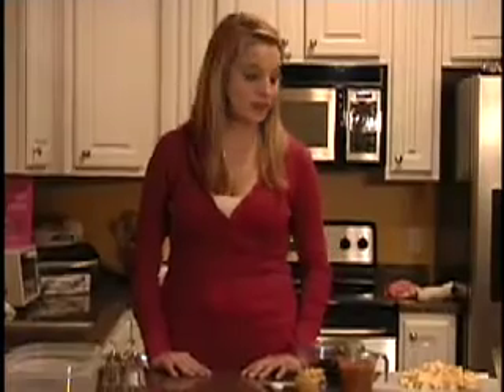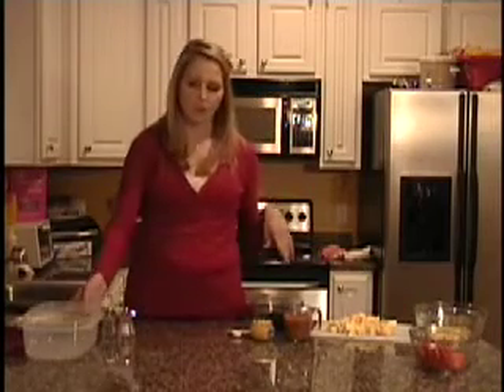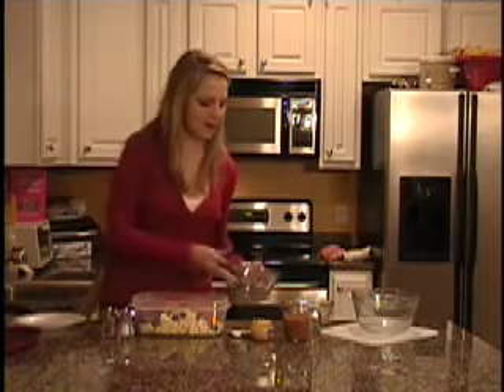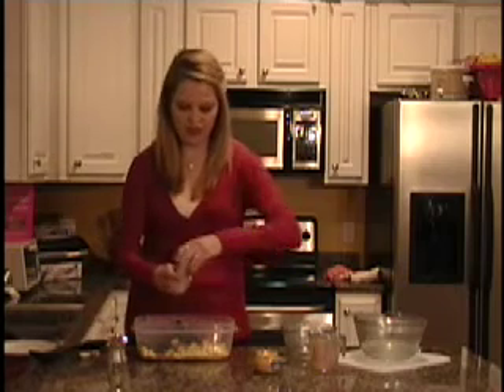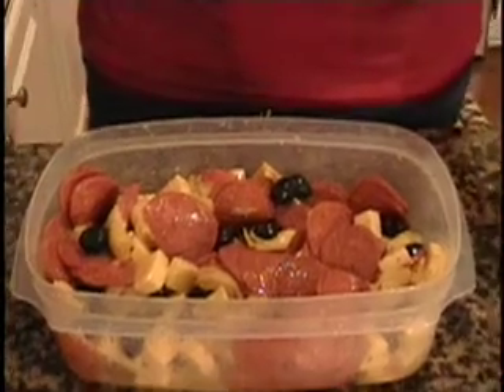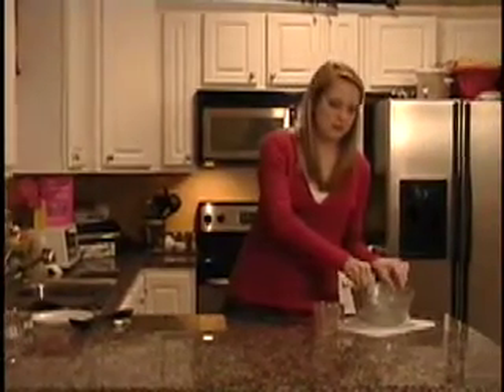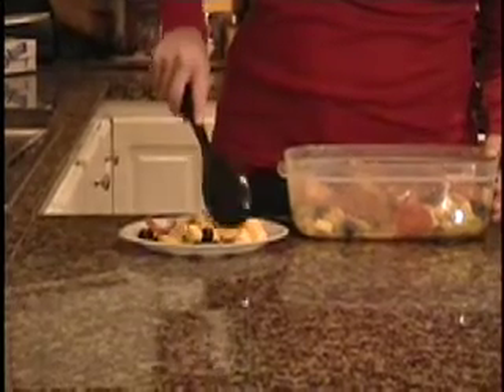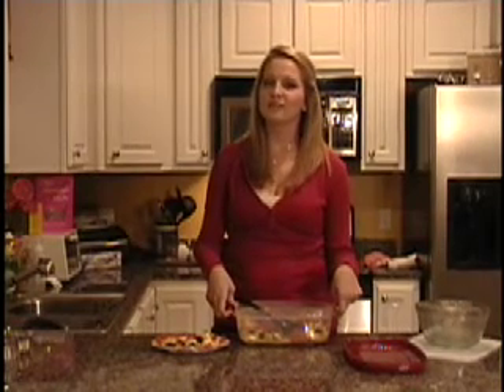The DM Online: HTH - Italian Antipasta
Betsy Kelly, the Gameday Gourmet, is back for the sixth installment of Hotty Toddy Homemade. This week's recipe: Italian Antipasta.